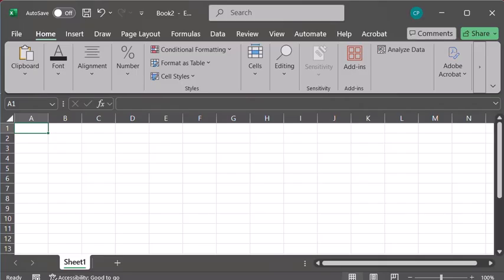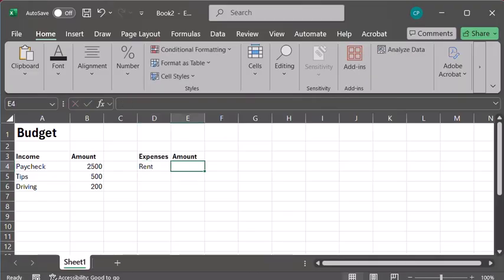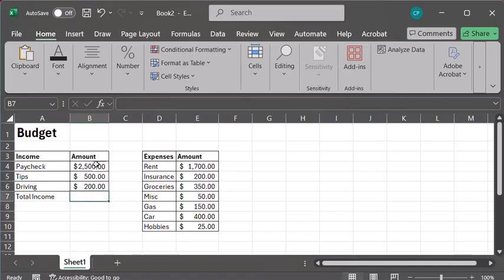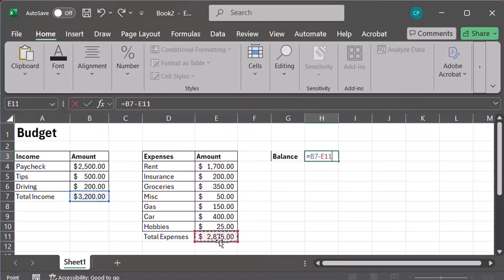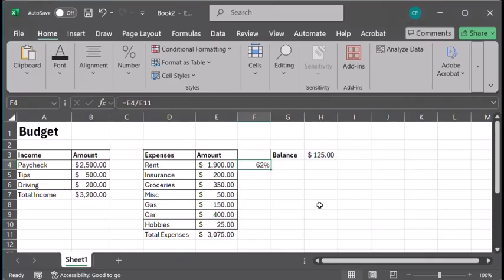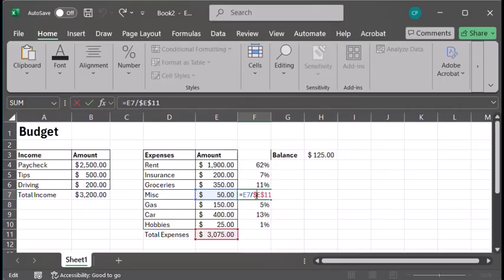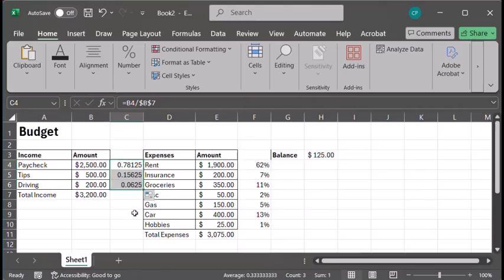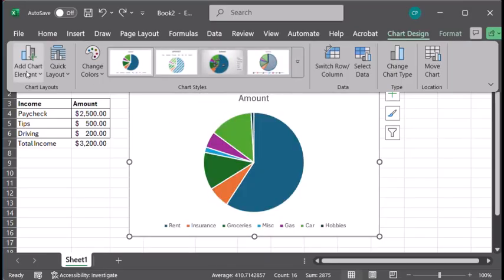Excel Practice: Budget Activity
Walk through a simple household budget to practice Excel skills. Includes formatting, SUM formula, absolute and relative cell references, and a brief introduction to pie charts.

0:00 Setup and Formatting
1:33 Income and Expenses Lists
2:39 Currency/Dollars Formatting
3:04 Setting Borders
3:52 Totals and Sum Formula
6:15 Balance and Dynamic Calculations
7:19 Category Percentages with Relative and Absolute Cell References
13:16 Pie Chart